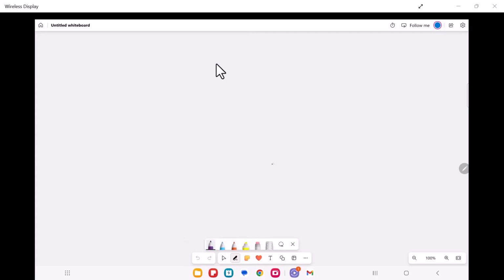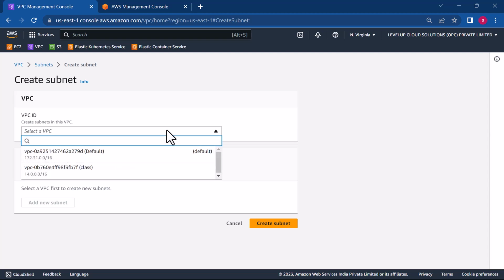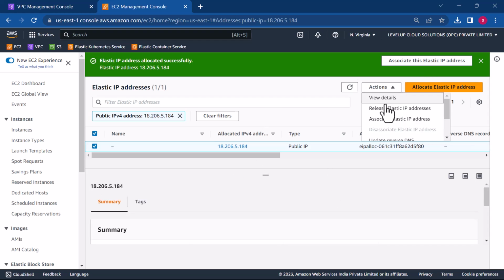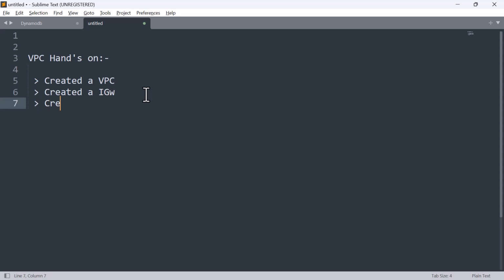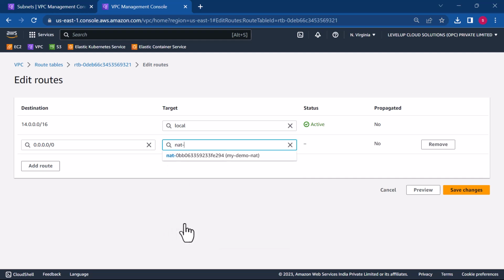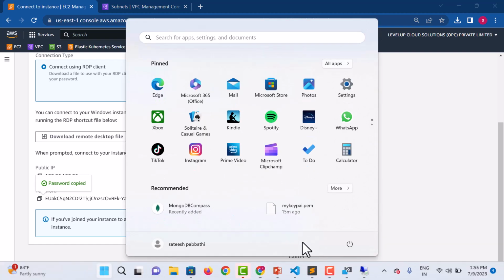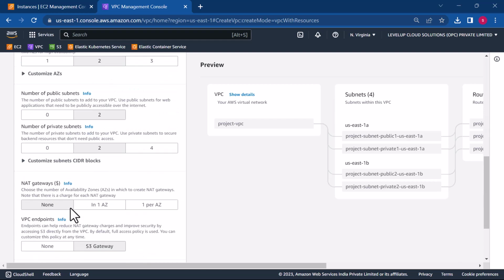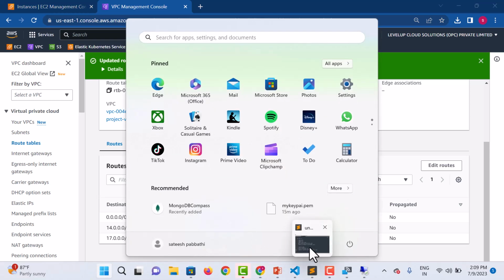Chapter -20 - Virtual Private Cloud Part 2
### **AWS VPC & Subnet Creation | EC2 Connectivity & VPC Peering 🔥**

In this hands-on AWS tutorial, we walk you through **VPC networking, subnet creation, and connectivity**—a must-know for cloud engineers and architects!

✅ **Creating a VPC & Subnets** – Set up public and private subnets within a VPC.
✅ **Internet & NAT Gateway Setup** – Attach an **Internet Gateway** for public subnet access and a **NAT Gateway** for outbound internet from private subnets.
✅ **Launching EC2 Instances** – Deploy instances in both public and private subnets, and configure secure connectivity.
✅ **Connecting to EC2 Instances:**
   - **Public Subnet Access** – Connect using an Elastic IP.
   - **Private Subnet Access** – Secure access via an instance inside the VPC.
✅ **VPC Peering Explained** – Establish secure communication between two VPCs:
   - Request and accept VPC peering.
   - Modify route tables for seamless connectivity.

🚀 **Hands-on demo included!** This session is perfect for AWS beginners and professionals aiming to master **cloud networking**.